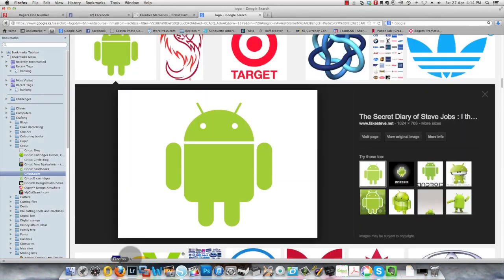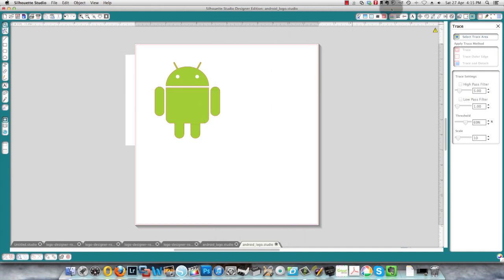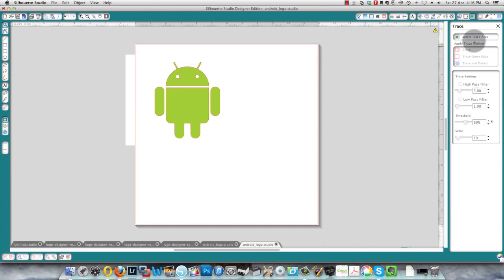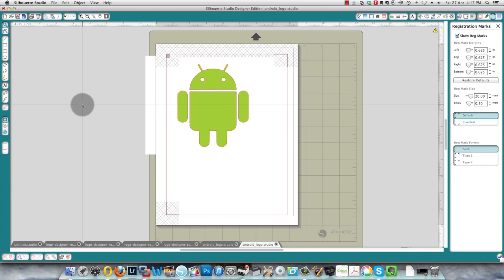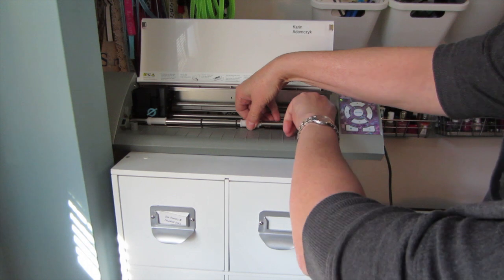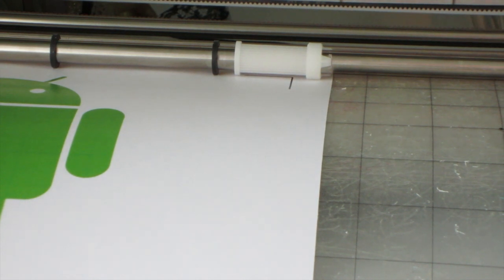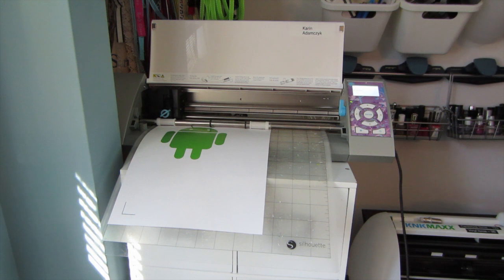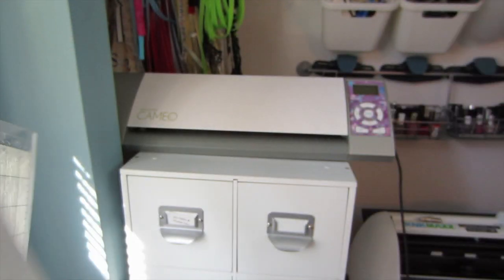Print and cut with Silhouette Studio and Cameo or Portrait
In this tutorial, I show you how to set up a print and cut project in Silhouette Studio.